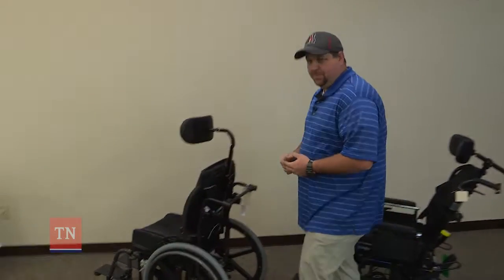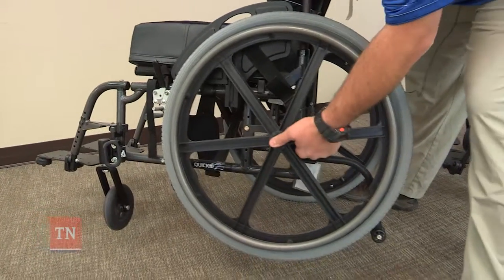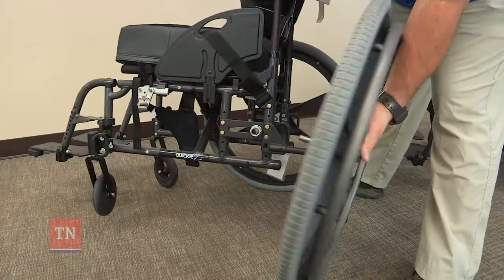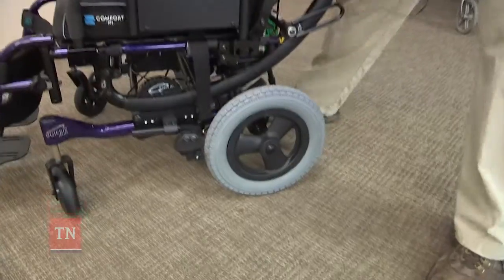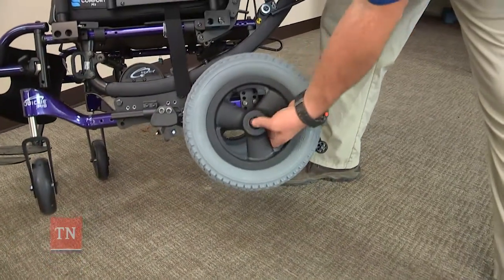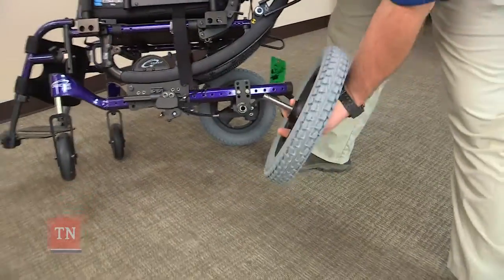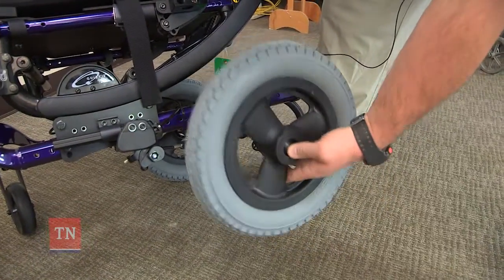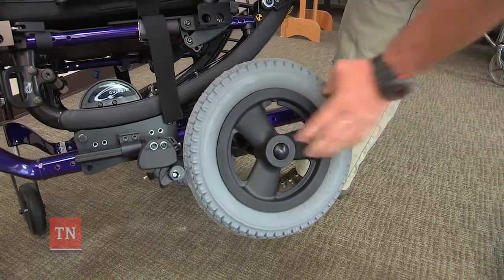Wheel Button Release and Reinstallation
• Button in center of wheel controls release
• If wheel has come loose, press button, push wheel shaft back into sleeve until you hear click
• Pull on wheel to confirm it is securely installed